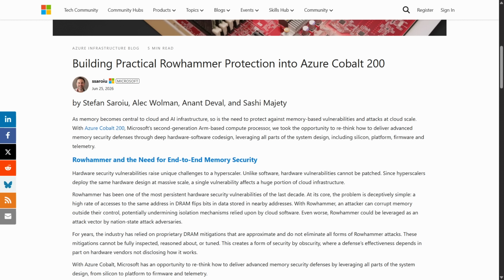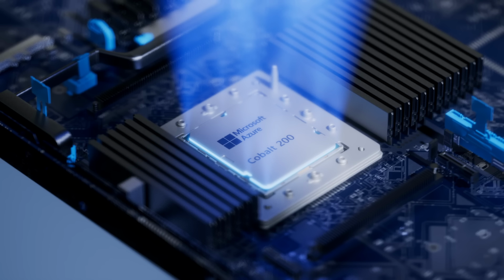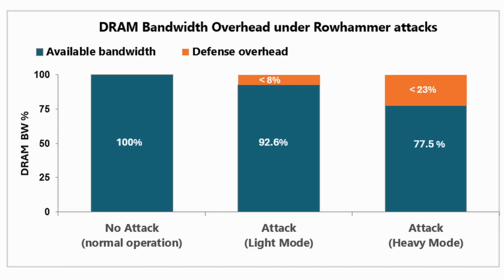The Terrifying RAM Attack Microsoft Wants to Stop with Protection Built into the Azure Cobalt 200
Microsoft has built Rowhammer protection directly into the Azure Cobalt 200's memory controller.